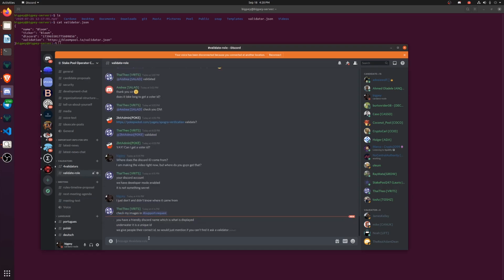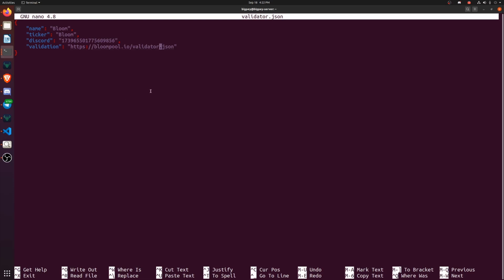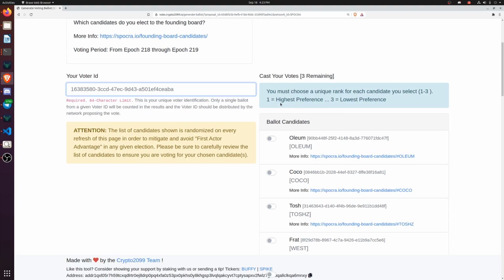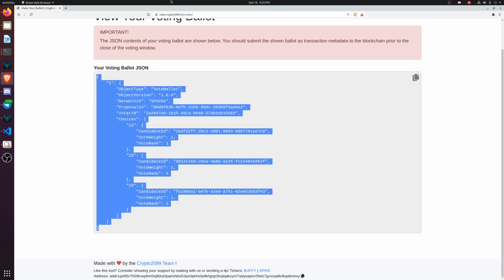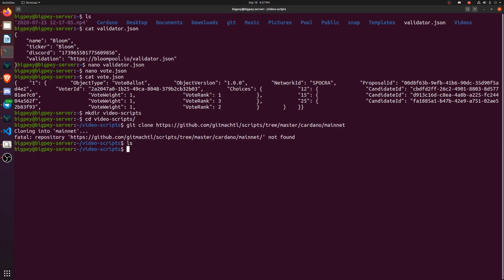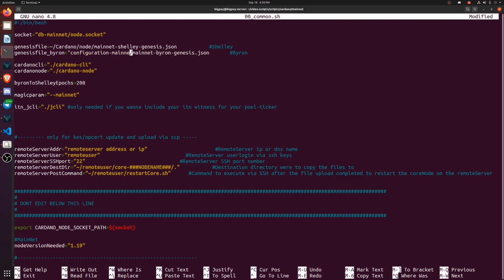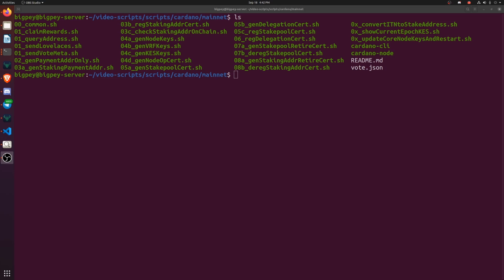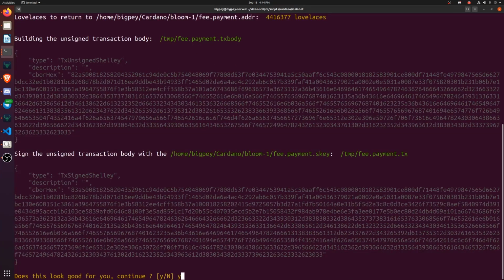How to validate and vote | SPOCRA CARDANO GUIDE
Vote for me if you'd like :)